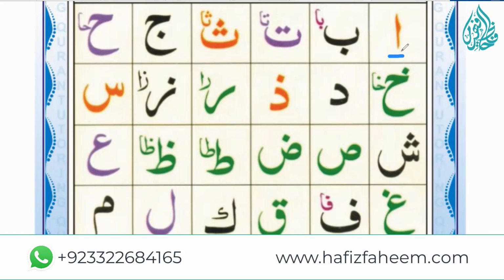Noorani Qaida Class with English instruction - Lesson no 1/2 - Hafiz Faheem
In this video, you will learn all 29 Arabic Alphabet with English instruction. Hafiz Faheem is teaching students from the USA and recording his live session with kids.